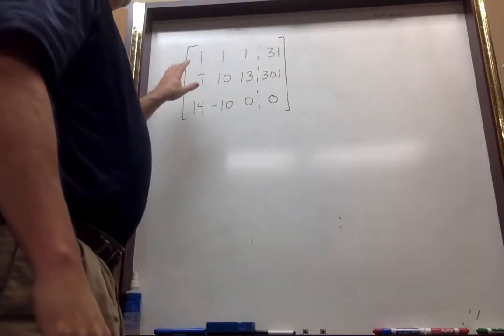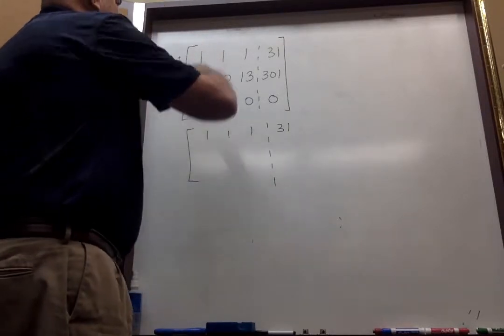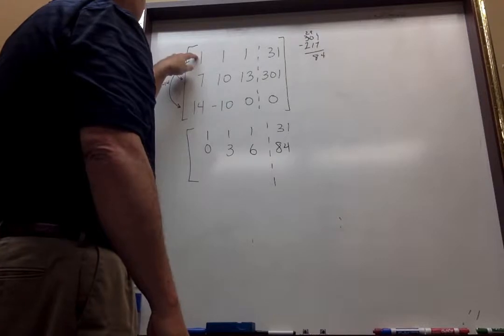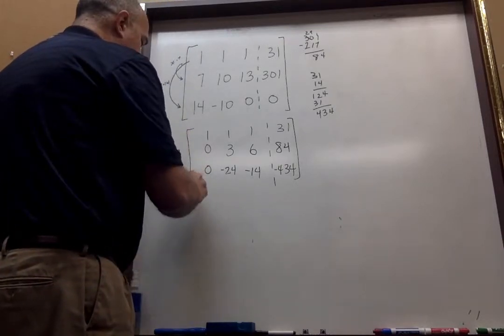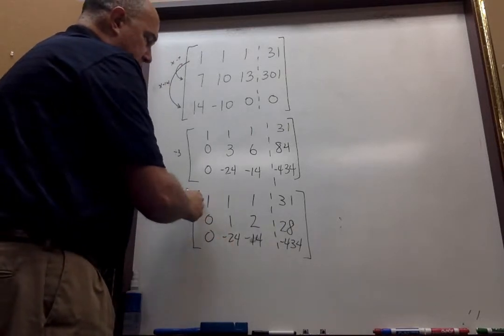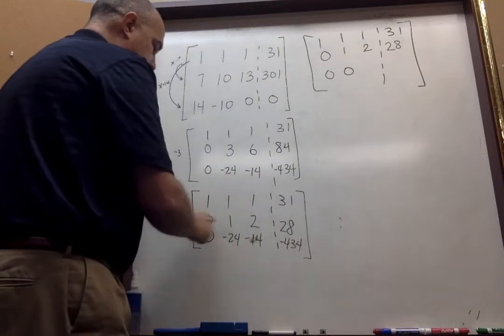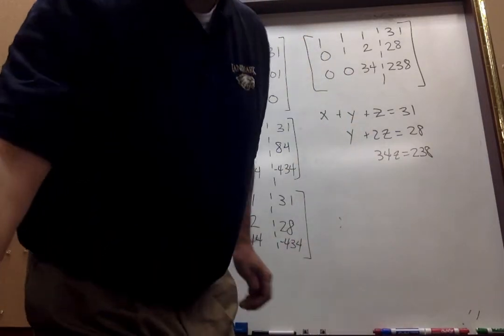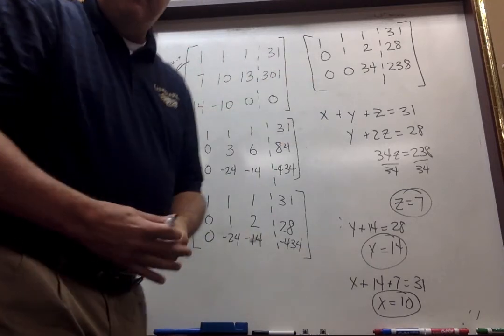Movie on 12 5 17 at 7 11 AM